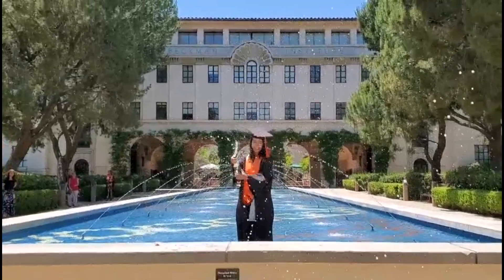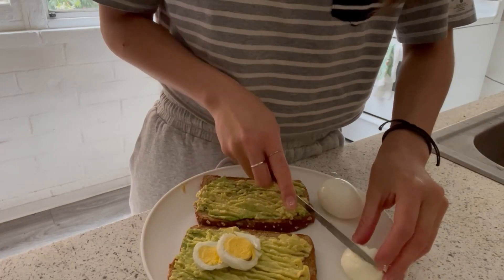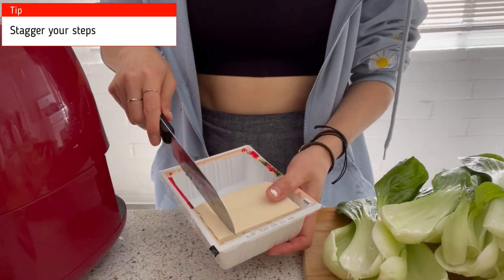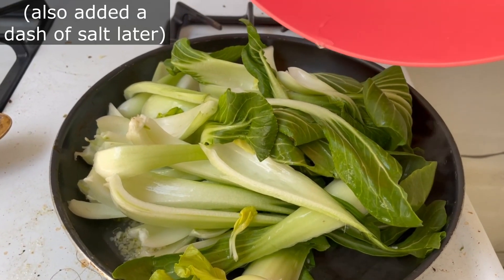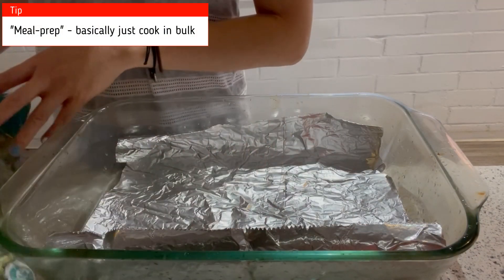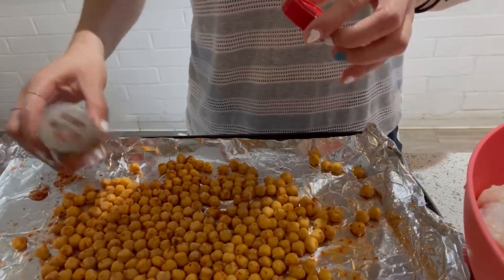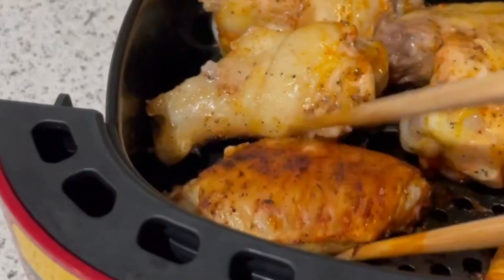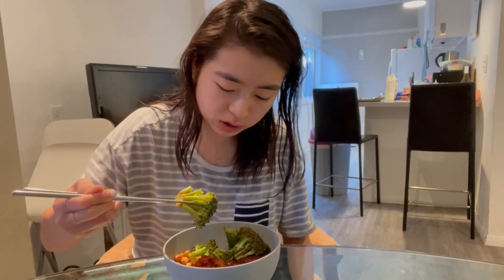what a *busy beaver* eats in a day - how to cook healthy when lazy [balanced, high-protein meals!]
Maybe you're lazy but tired of takeout. Or maybe you're busy but want to save money. Or maybe you're all of those and also want to eat healthy food! Well, look no further because this video is some quick inspo for how you can fix all of those problems. Btw, this is the first time I'm trying a voiceover hehe. As you can see in my previous "what I eat," I've come a long way, so you can definitely do anything you put in enough practice into!

U S E F U L  L I N K S (these will be continually updated on new videos!) ~
💪 Supplements:
Collagen

💲 Make some easy $$ by earning $200 cash back with Chase Freedom Unlimited or Chase Freedom Flex credit card
🌎 Want to study abroad?

~📚RECOMMENDED BOOKS
1) The Power of Habit: Why We Do What We Do in Life and Business
2) How to Win Friends & Influence People
3) Can't Hurt Me: Master Your Mind and Defy the Odds
4) The Defining Decade: Why Your Twenties Matter--And How to Make the Most of Them Now

LAKEY INSPIRED - Better Days
LiQWYD - Birthday